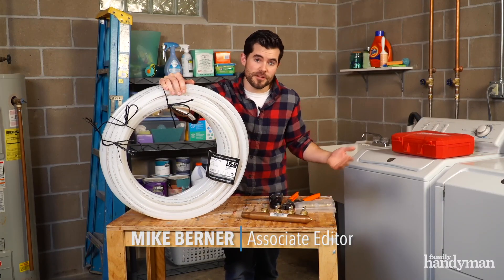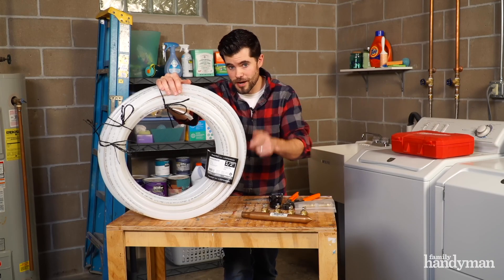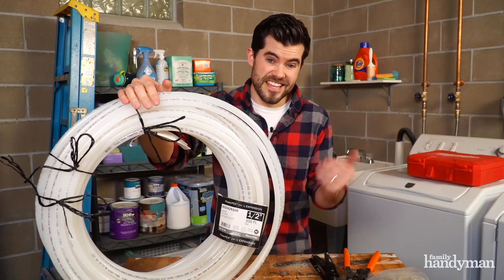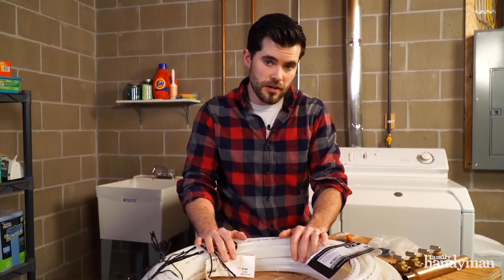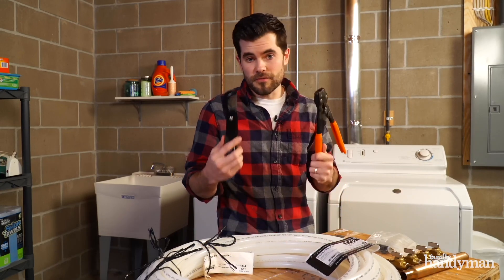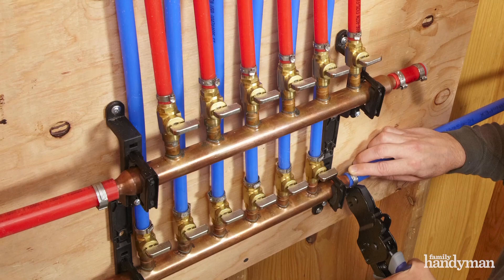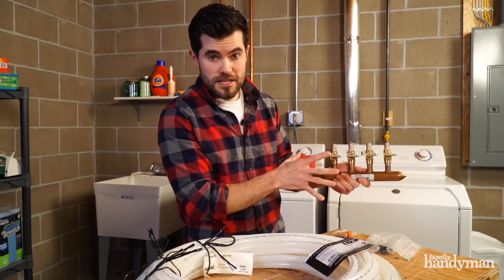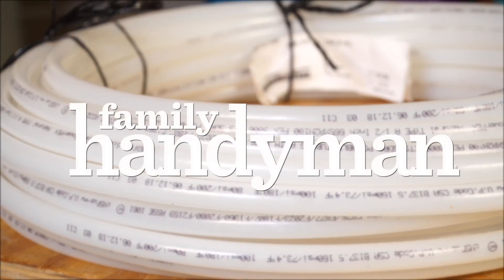What You Need to Know About PEX Pipe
PEX supply pipe is the biggest revolution in plumbing since the flush toilet, and in this article we’ll answer the most common questions homeowners have about it and also give you some tips for working with it.